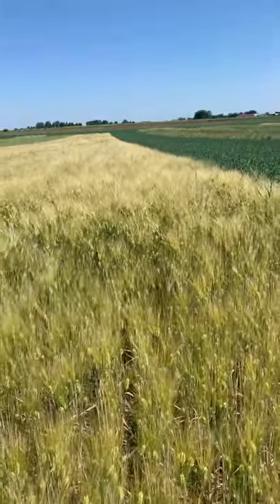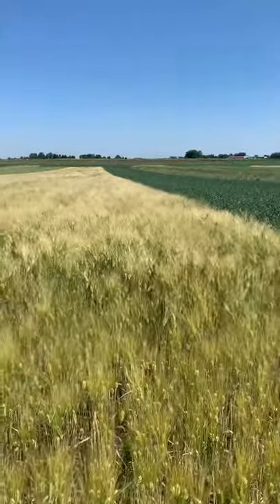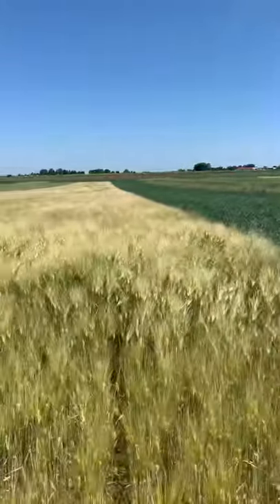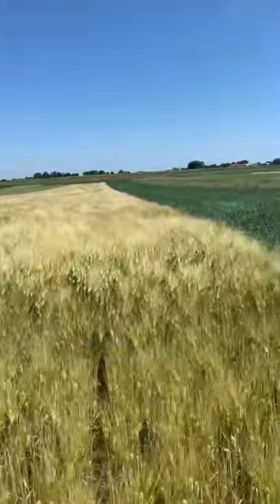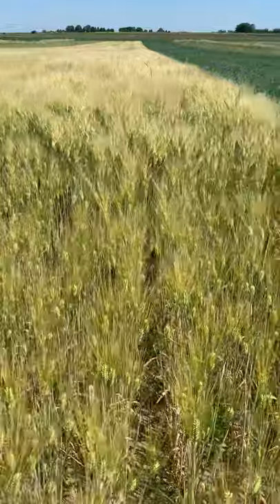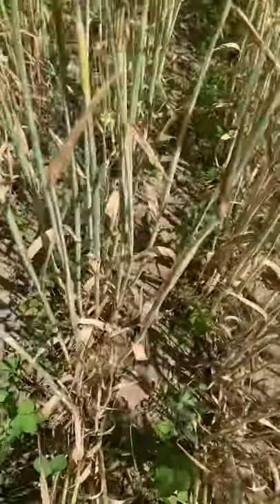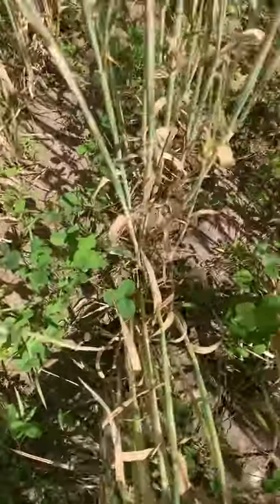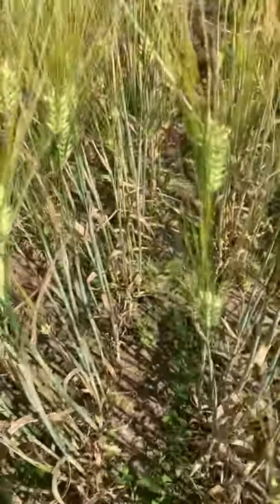Organic cereal grain plots